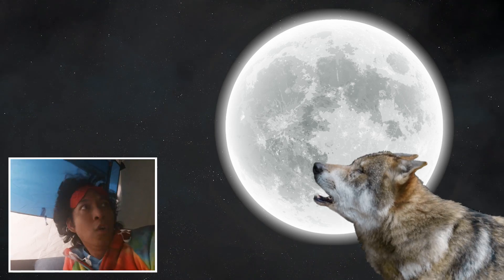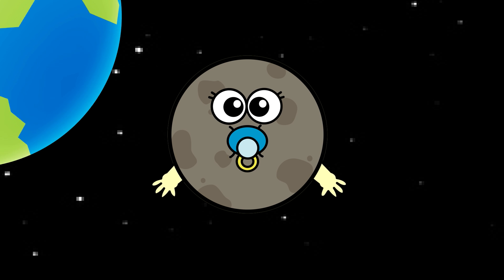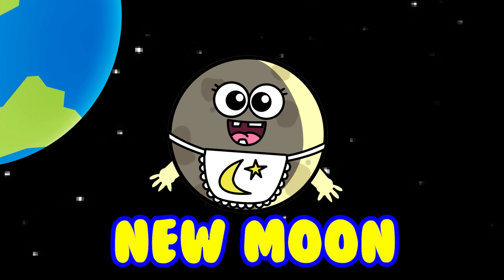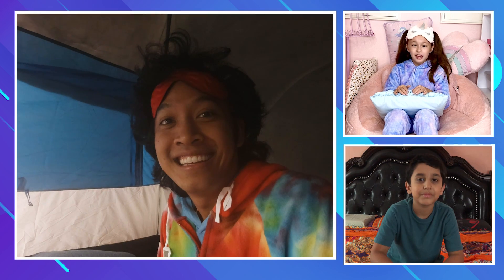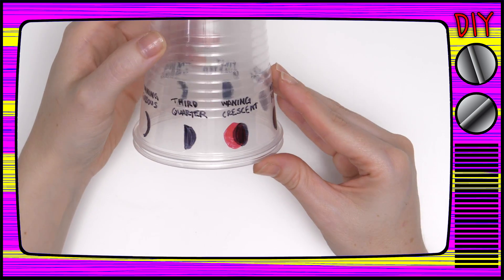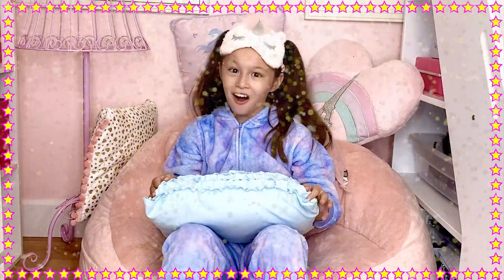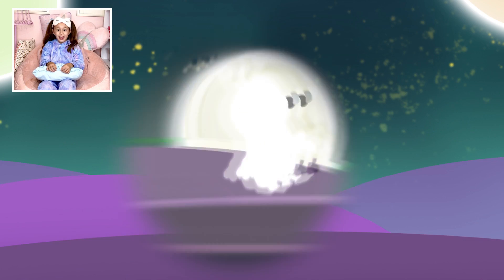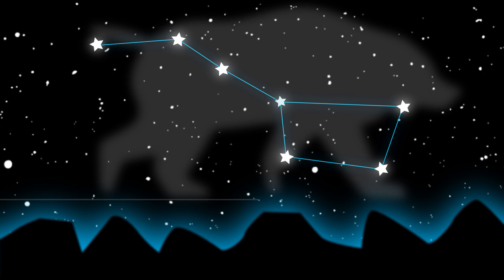Could the moon REALLY explode?! MarMar Answers Science Questions!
Explorers, could the moon REALLY explode?? Hayden and Ayush have so many cool science questions for MarMar. Let's learn about the moon and see why it does the things it does...